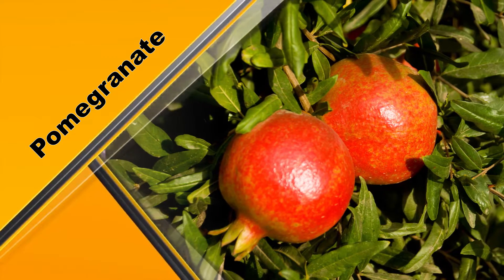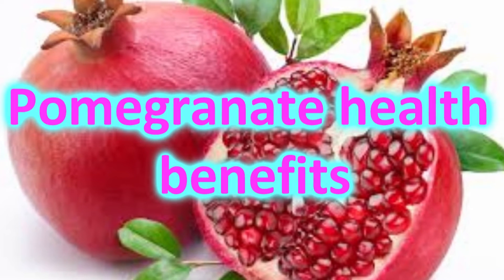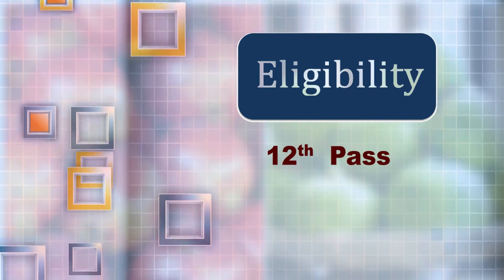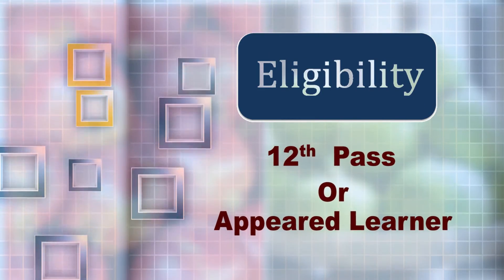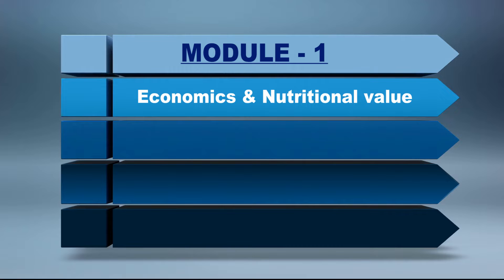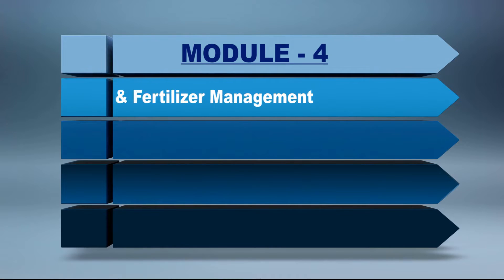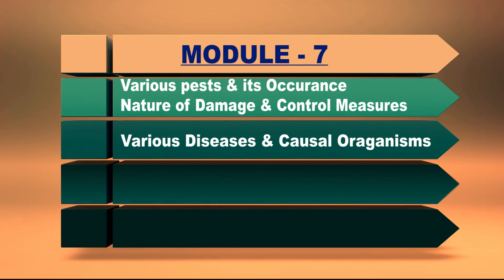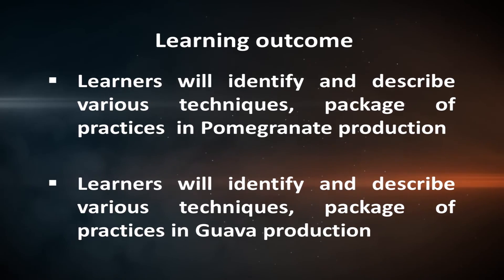MOOC on Commercial Fruit Production Pomegranate & Guava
Introductory Video of MOOC on Commercial Fruit Production of Pomegranate and Guava